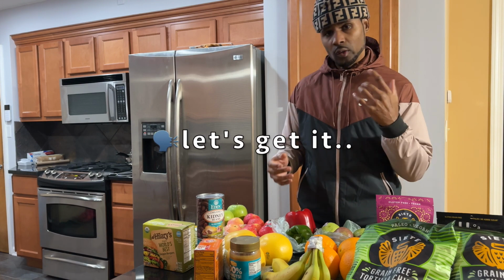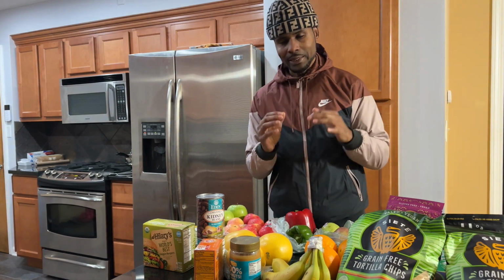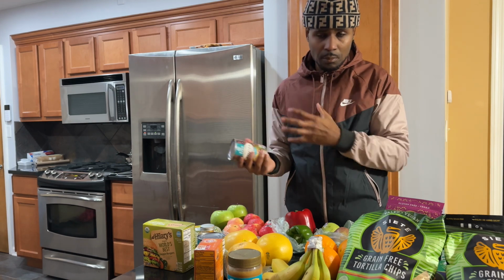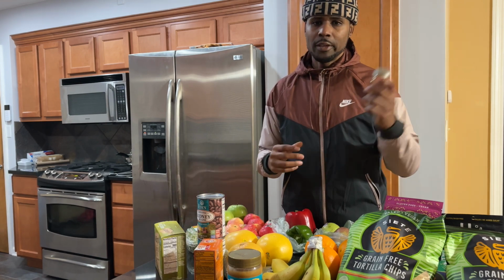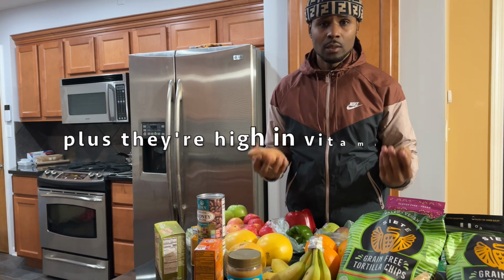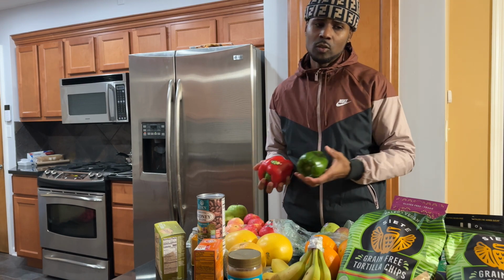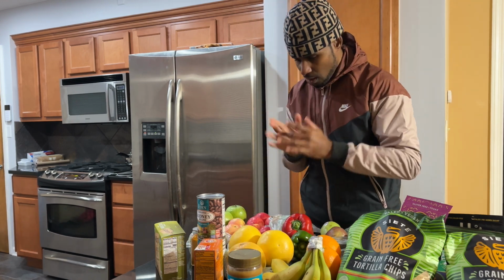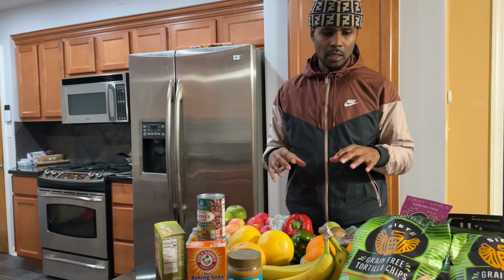Grocer haul | foods for optimal health | clean ingredient buys on a budget + item review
This video goes into detail of how shopping on a budget can easily be achieved at Whole Foods market or any other store that has decent quality food products. I will review each of the items purchased & certain health benefits they can provide, which may help assist you in making better decisions in the future on your next trip to the supermarket.